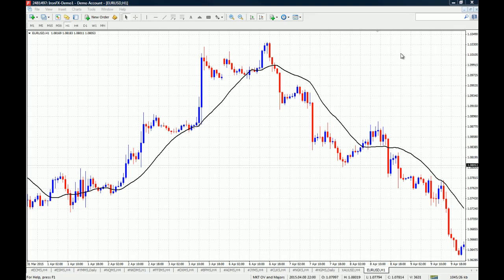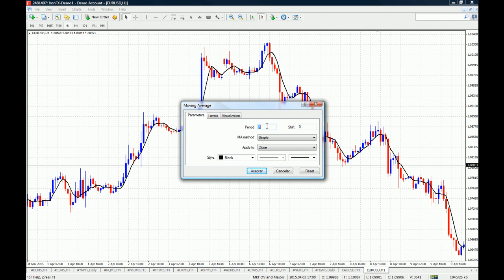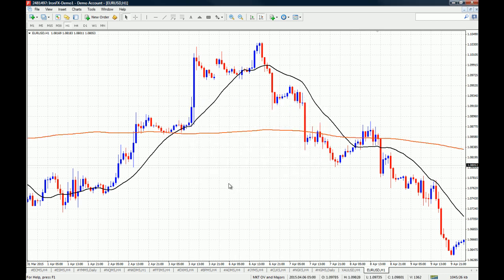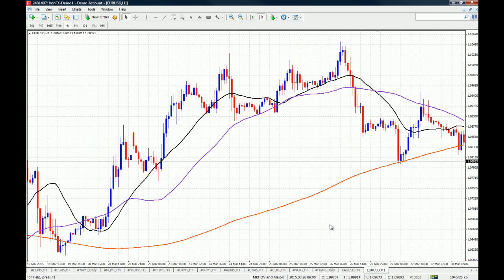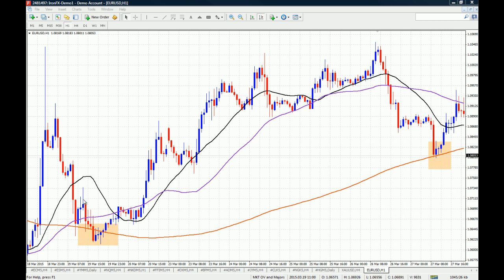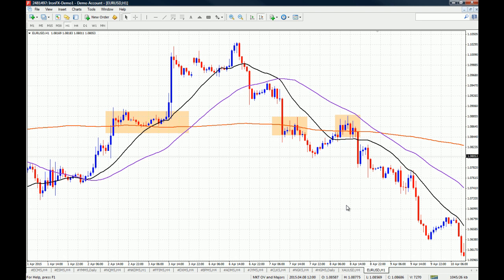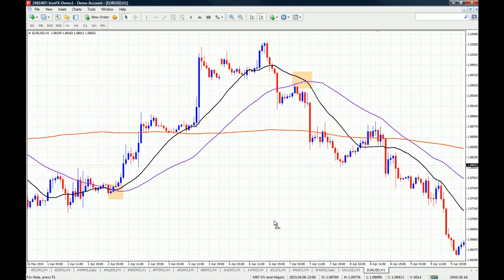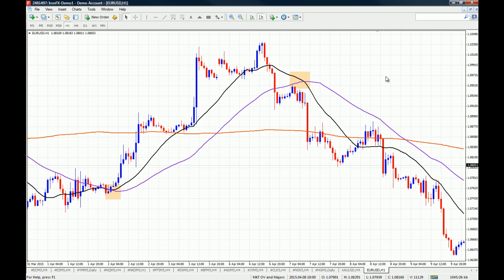How to Use Moving Averages on MT4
The Moving Average is by far one of the most popular indicators used by Forex traders on the MT4 platform. Learn how it works and how to apply it to your trading strategy in this short video.